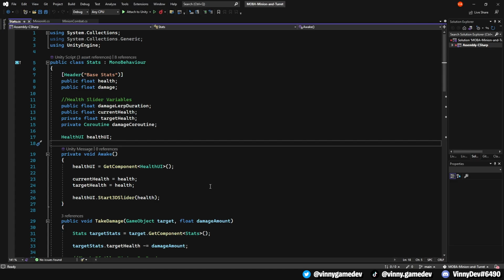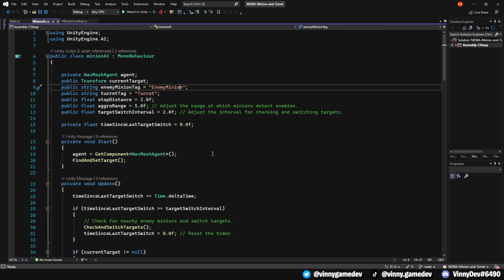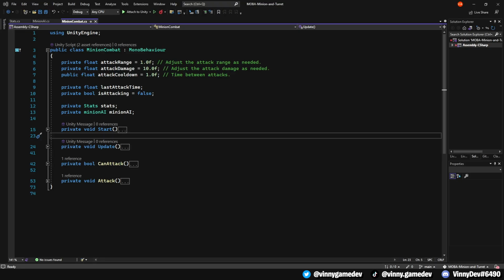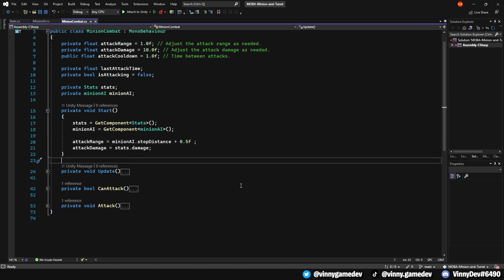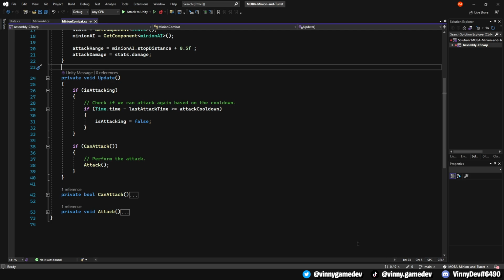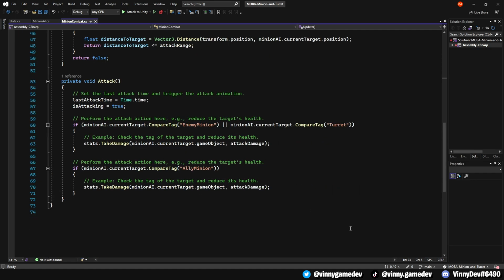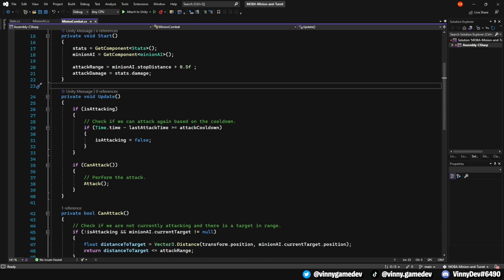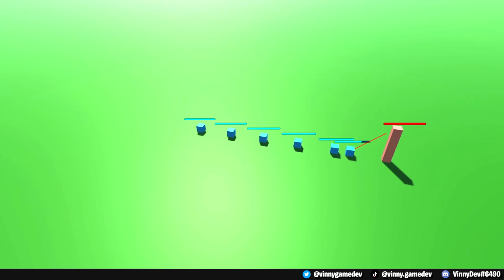Making The MOBA Minions | #4 DAMAGING ENEMY TURRET (Unity 2023 Tutorial)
Looking into damaging the enemy turret with ally minions calling damage function based on the ally minion attack speed once they’re within range.

0:00 - Intro
0:28 - Stats and MinionAI Script
1:00 - Minion Combat Script
2:27 - Results & Outro